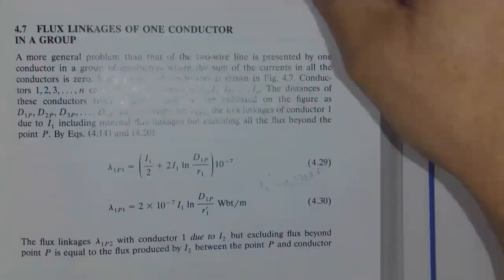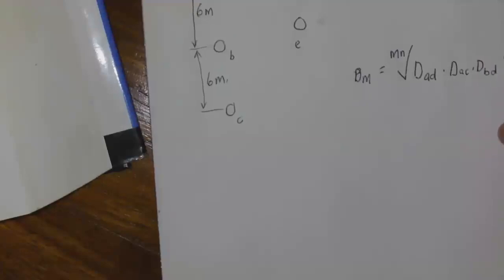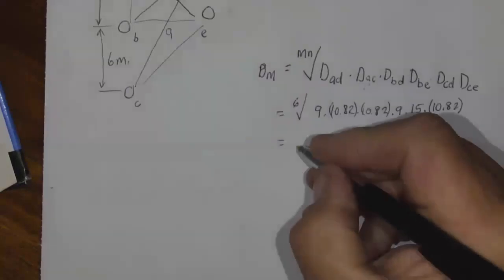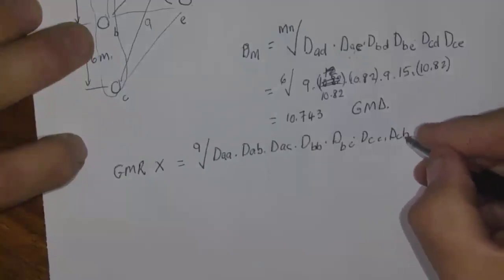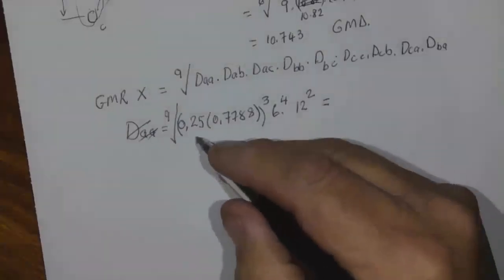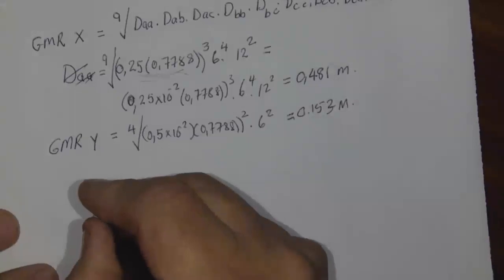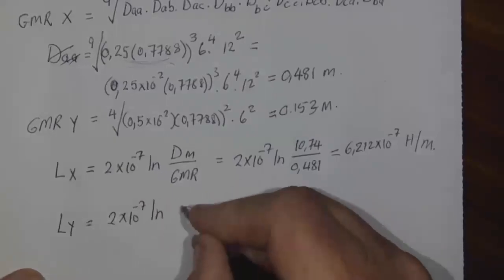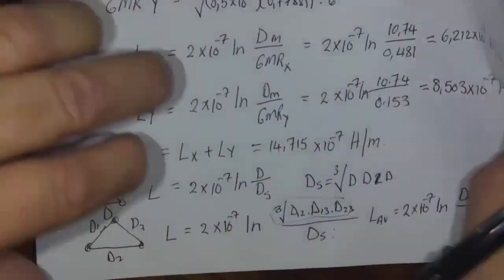Inductance of transmission lines 1